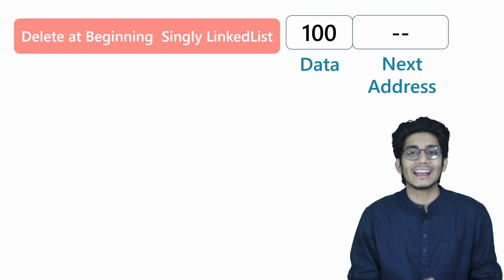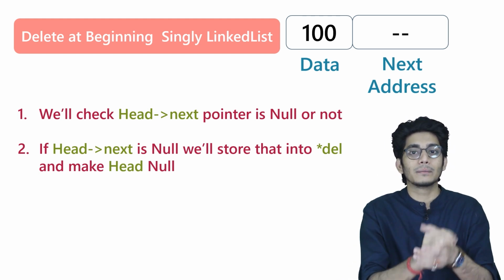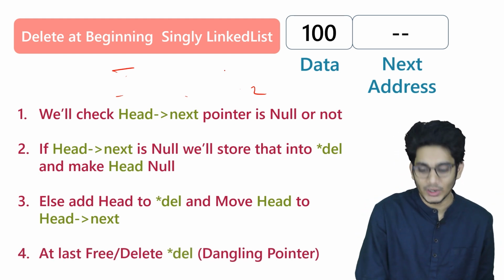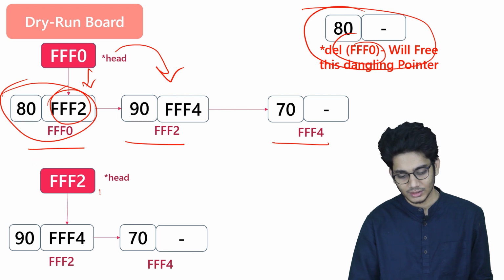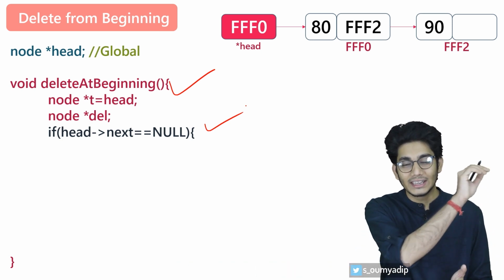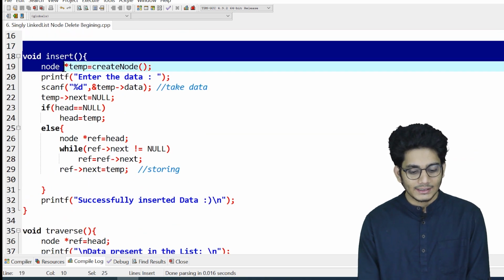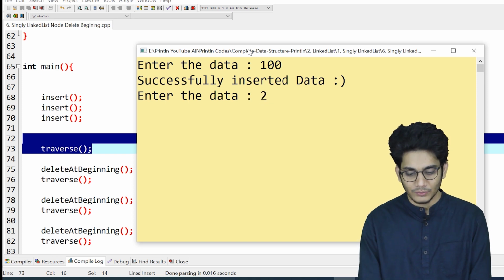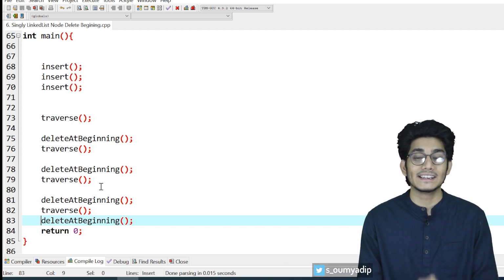#2.10 Delete a Node from the Beginning of a Singly Linkedlist |with Coding| Data Structure| Println